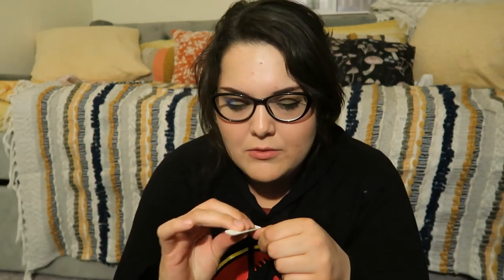Doing My Nails and Planning the Future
Long time no see, although it's been less time than I thought. Tonight I just sit an chill in my shed and have a chat. I have so many ideas for my channel and I think it's time I finally share them.